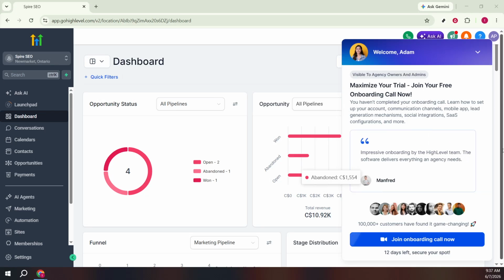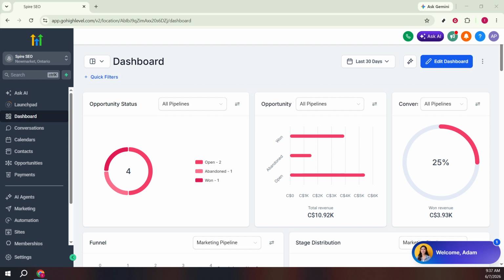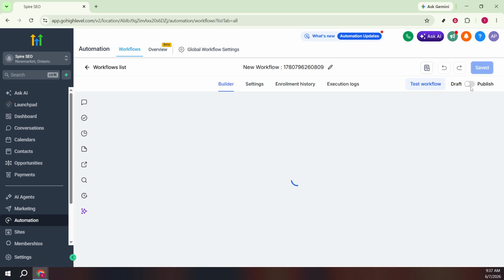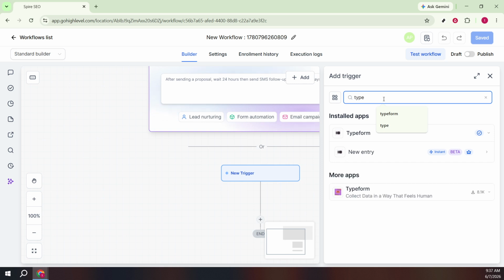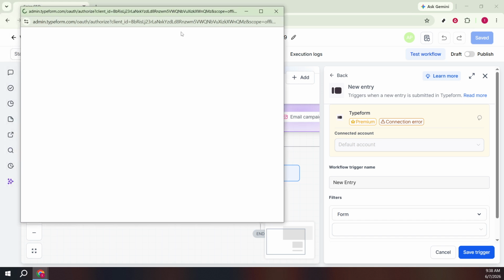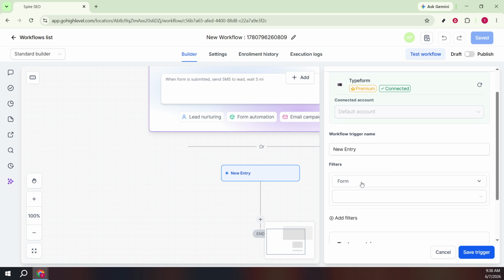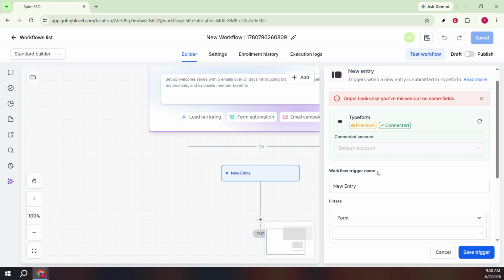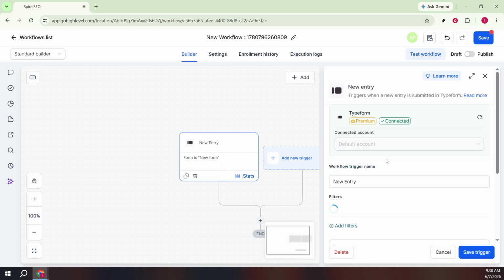How To Connect Typeform To GoHighLevel [2026 Guide]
How To Connect Typeform To GoHighLevel

In today's video, we cover How To Connect Typeform To GoHighLevel, GoHighLevel Typeform Integration Tutorial, Connect Typeform Forms To GoHighLevel CRM, Send Typeform Leads To GoHighLevel, GoHighLevel For Beginners, Typeform And GoHighLevel Automation Guide, Sync Form Submissions With GoHighLevel, Integrate Typeform Using Zapier Or Webhooks, GoHighLevel Lead Capture Workflow, Automate Contact Creation From Typeform, GoHighLevel CRM Integration Tutorial, Form Automation Setup Guide, GoHighLevel Tutorial 2026, Connect External Forms To GoHighLevel, Manage Typeform Leads Inside GoHighLevel CRM